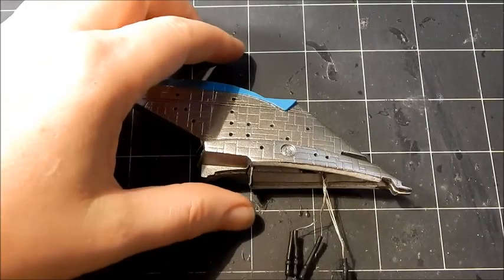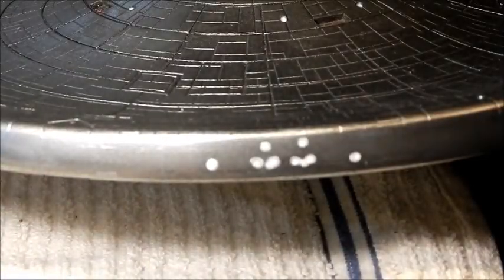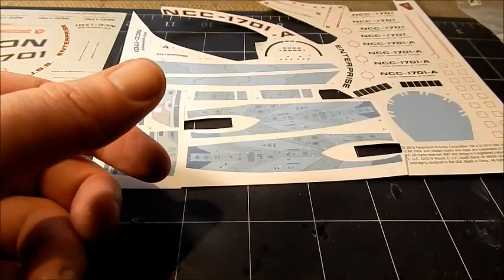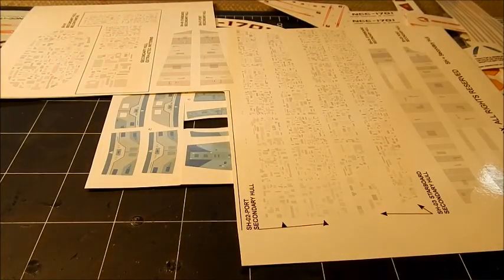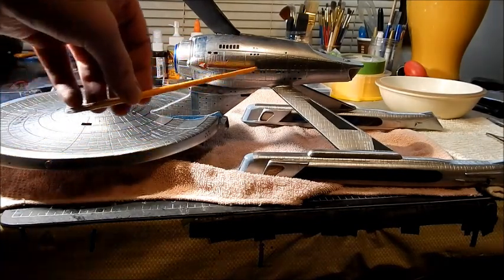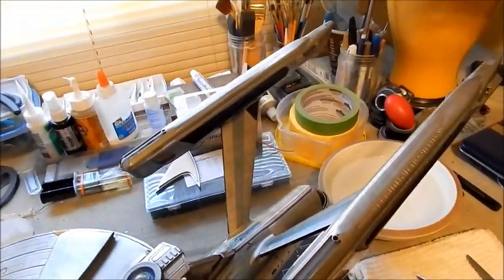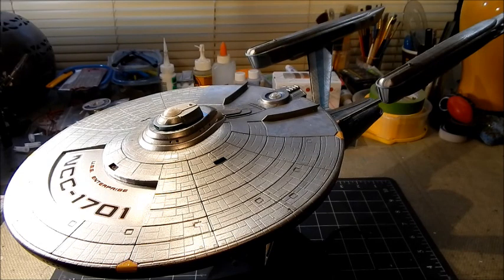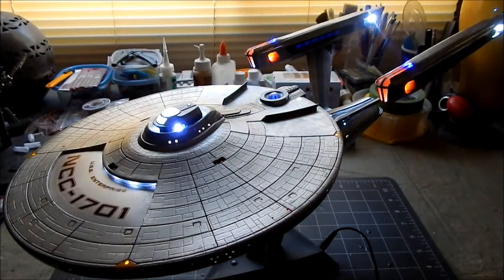AMT Enterprise Disco Refit Build Episode 13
Build finale! And I totally forgot to give SDM Productions a shout out in this vid. Without his help this build would have been way more difficult and I can't thank him enough for all the help. The bridge, warp grills, nacelle end caps all came from 3d prints he made. Honestly this build was as much his as mine. Thanks so much for the assist bro!